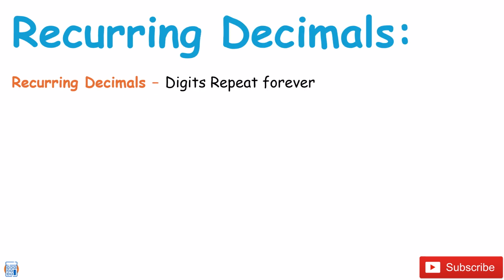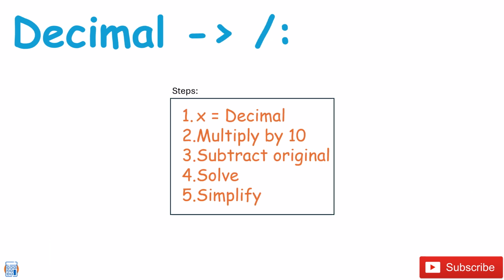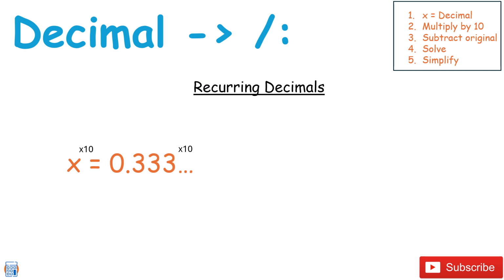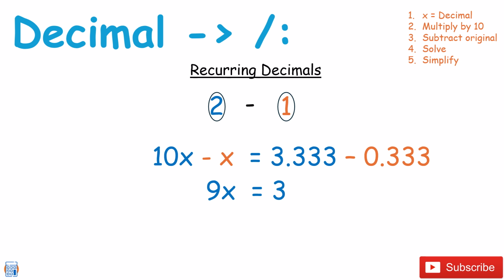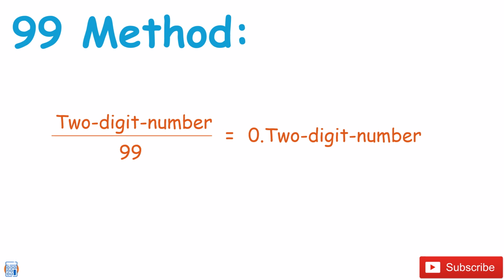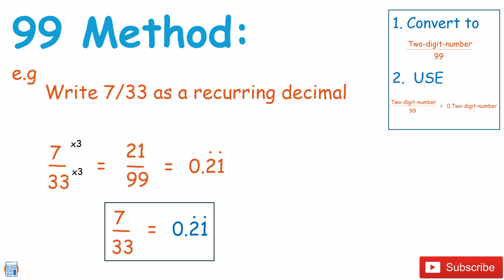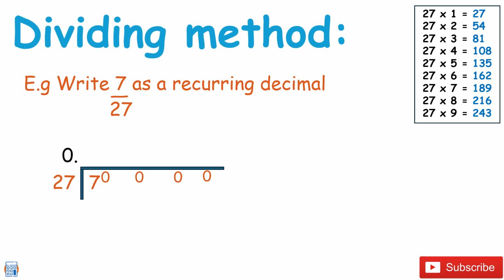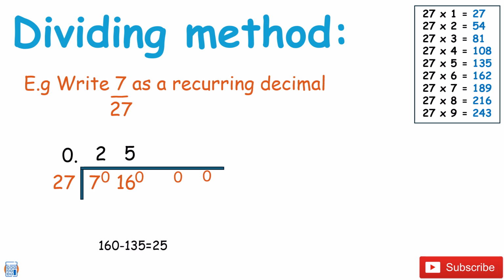Recurring Decimals & fractions Number#6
Hi All, Todays Content is:
1. Recurring decimals explanation
2. Recurring decimal conversion
3. Fractions to recurring decimals

Quite a hard topic to get at first but after some practice you'll get it!

if your still stuck please checkout my Q/A videos on some real exam style questions with me working through to get the answers!